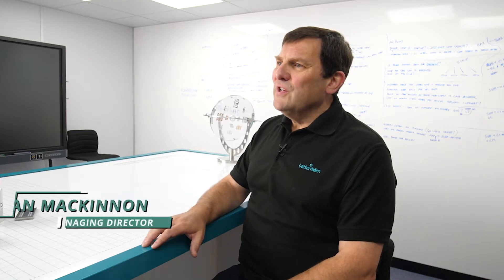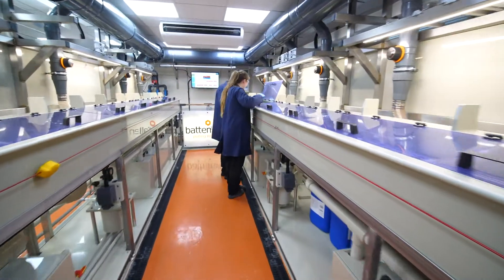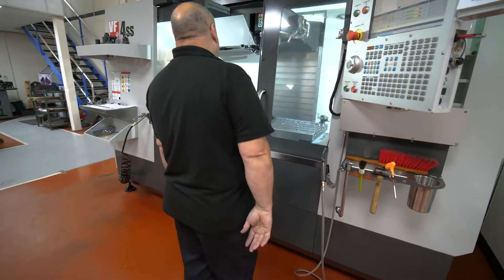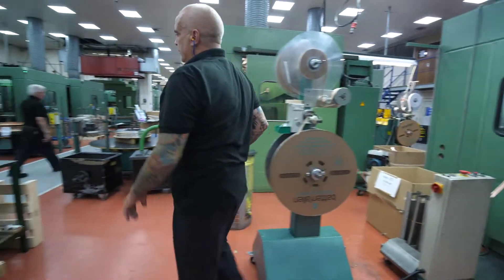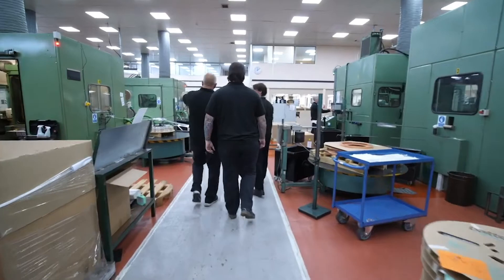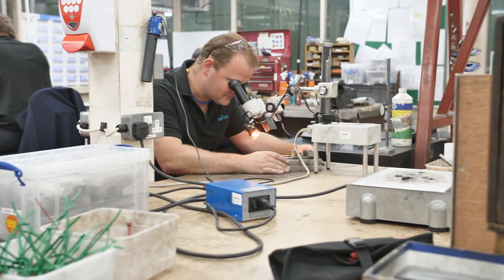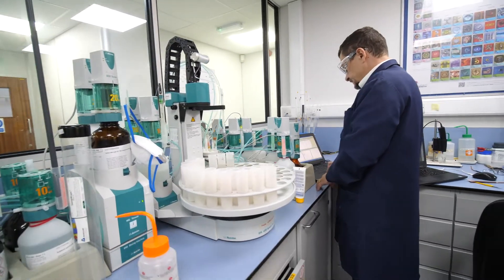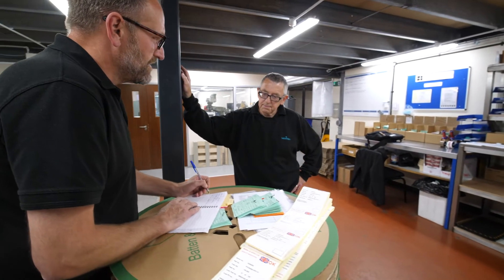Engineering Reliability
Batten & Allen specialises in the stamping, plating and assembly of high precision parts to customers in the electronics, automotive, medical and industrial markets. With an unrivalled focus on engineering reliability, we insist on providing a responsive and efficient service by having a true understanding of our customers’ needs. With a world class quality management system supported by the very latest tooling, measurement and production technology, we ensure that your required accuracy is always met.